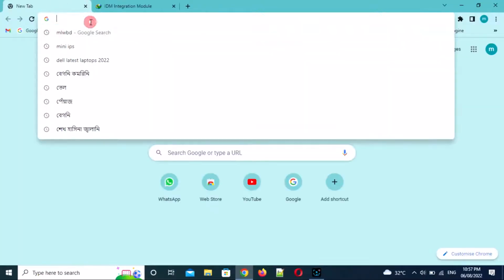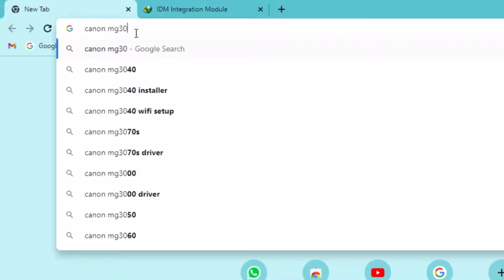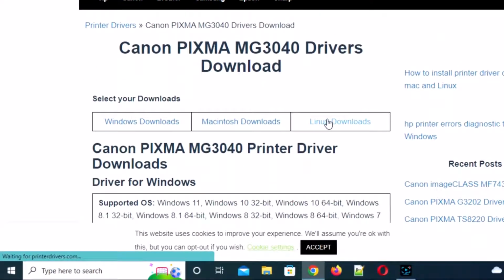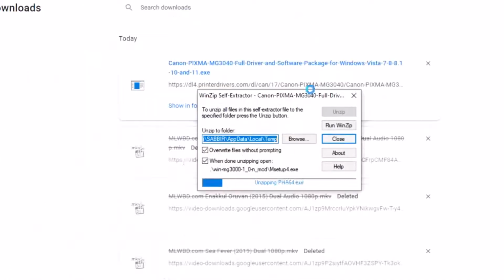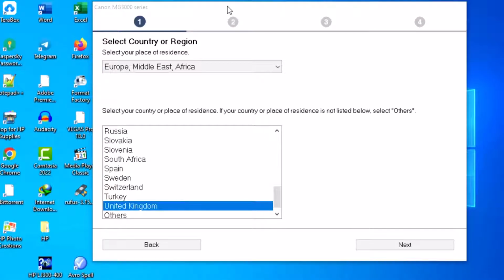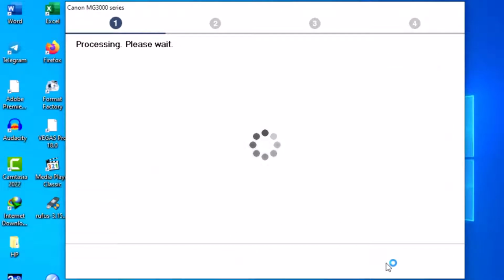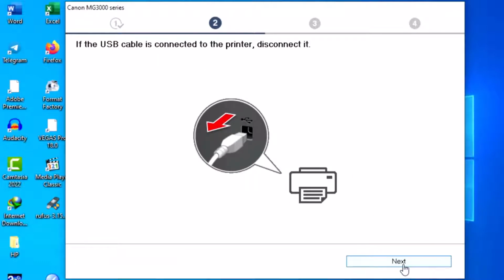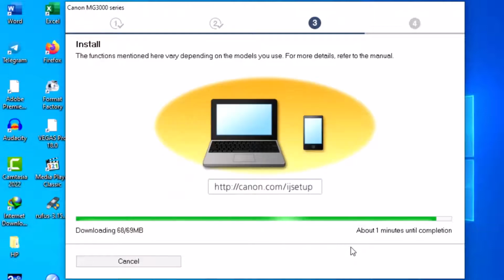canon mg3040 printer driver free download and install.PIXMA MG3040 drivers, software and manuals.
canon mg3040 printer driver free download and install.PIXMA MG3040 drivers, software and manuals.2022.
canon mg3040 setup
Canon PIXMA MG3040 Driver - Printer Drivers Download.
canon printer,
canon,canon colour printer driver install,
how to install canon printer driver in windows 10,